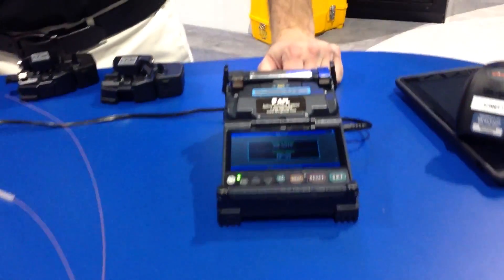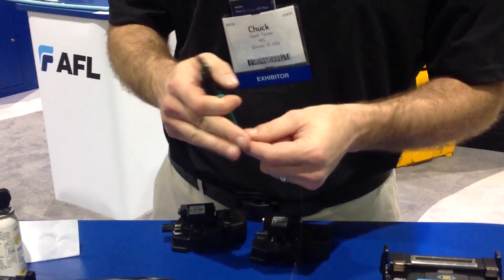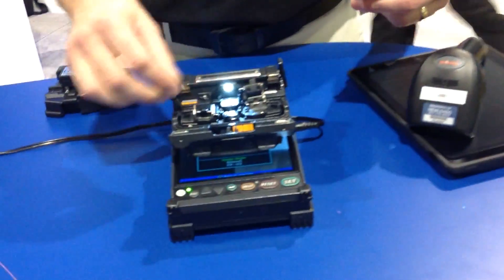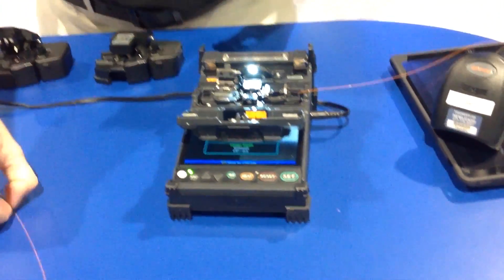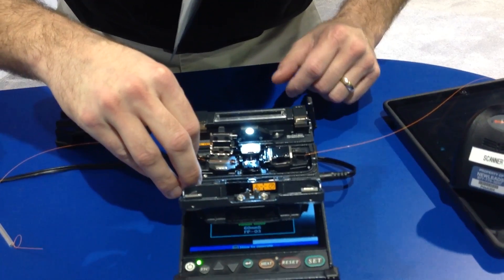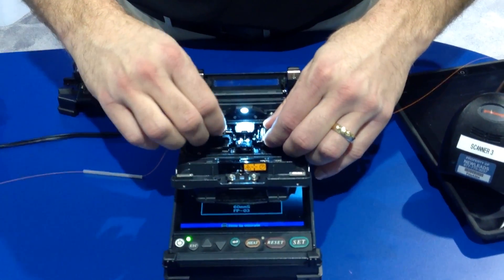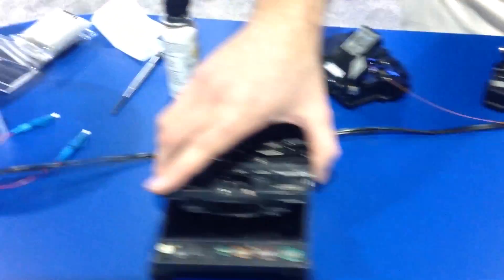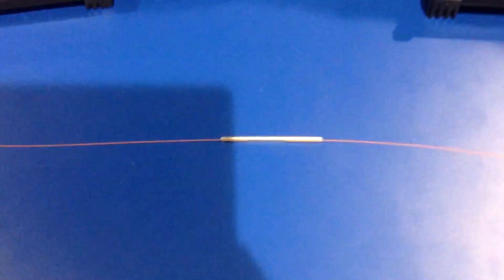BICSI Winter '15 - AFL/Fujikura 21S Mid-Range Fusion Splicer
At the 2015 BICSI Winter Conference, Chuck from AFL demonstrates the Fujikura 21S, a mid-range fusion splicer that uses active cladding alignment to provide low loss splice results. The compact and rugged 21S fusion splicer also features removable sheath clamps, moveable v-grooves and a 4.7” LCD monitor.